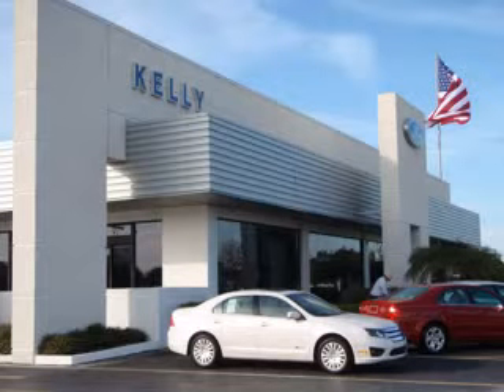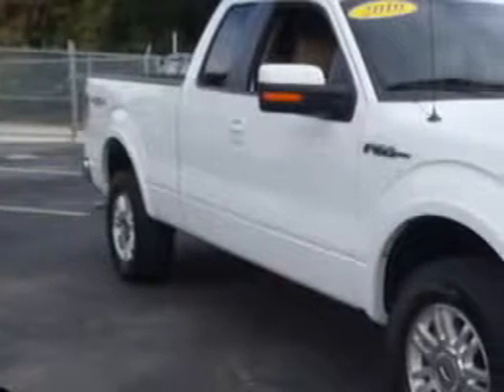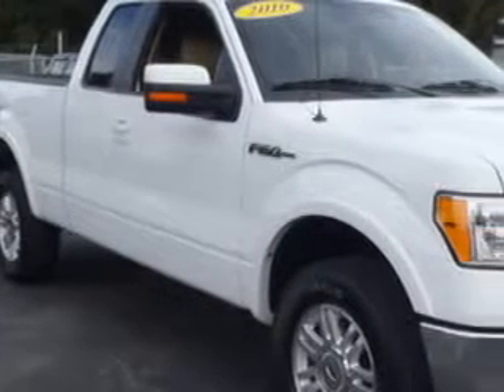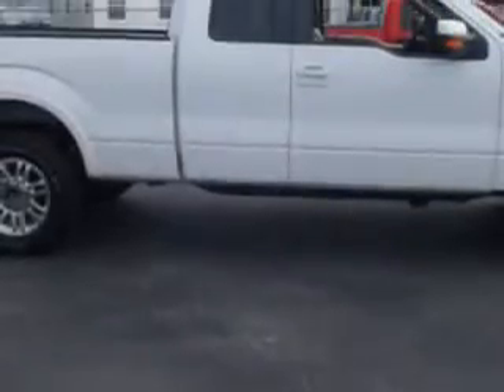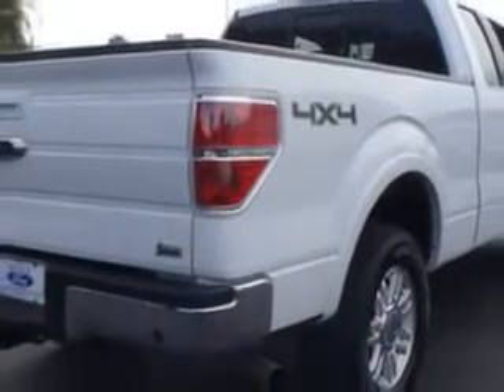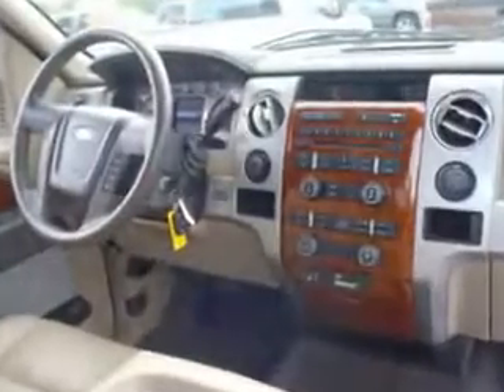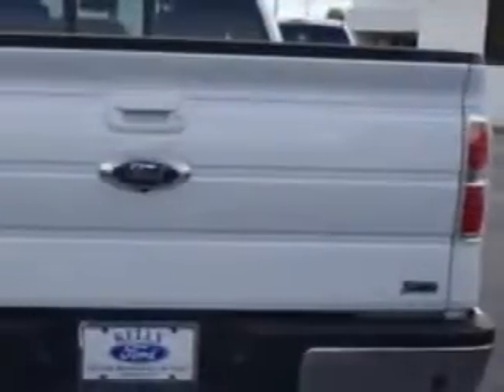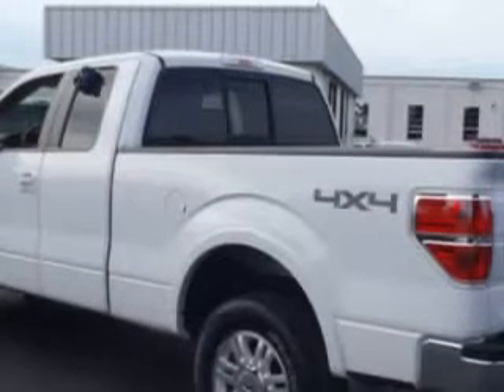2010 Ford F-150 Kelly Ford Melbourne, FL 32935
2010 Ford F-150- Kelly Ford knows you want more than just a car. you have a purpose for your vehicle. imagine driving this WHITE 2010 Ford F-150, equipped with an 8 Cyl. engine and an automatic transmission with 27,661 miles. enjoy this utility truck with features like RSC Roll Stability Control, Anti-Theft Devices, Dual Air Bags, Multi-Function Steering Wheel, Airbag Deactivation, Vanity Mirrors, Side Impact Door Beams, and much more. Get where you need to go, enjoy the drive, and have peace of mind in this 2010 Ford F-150. see us at Kelly Ford today!
miles-  27,661
vin- 1FTFX1EV2AKE47385

Kelly Ford
776 Magnolia Ave.